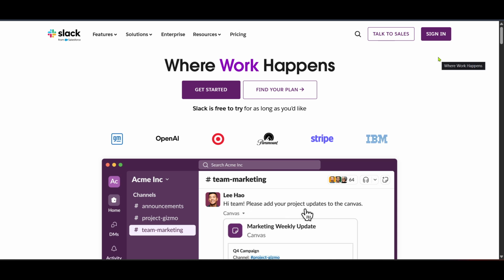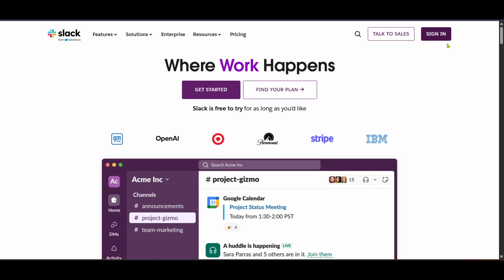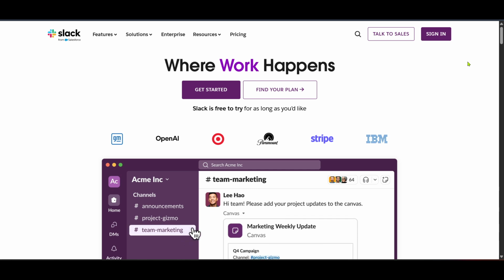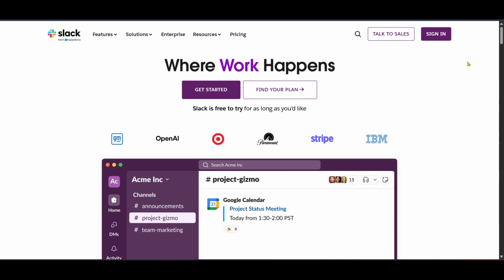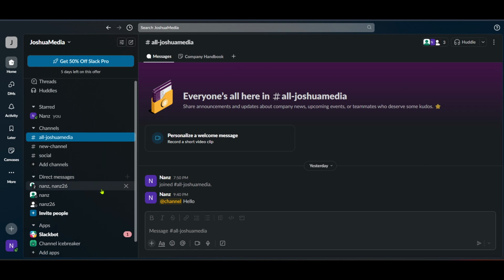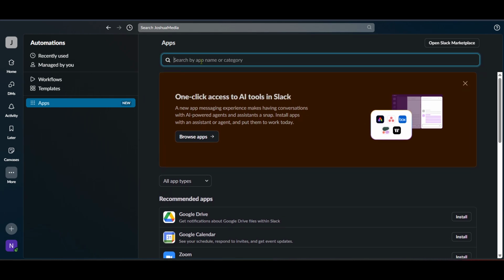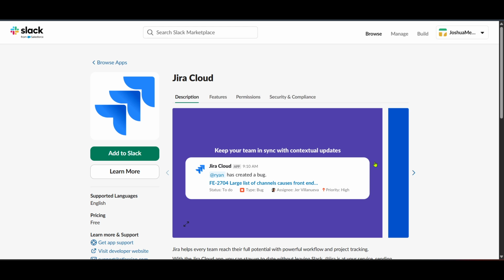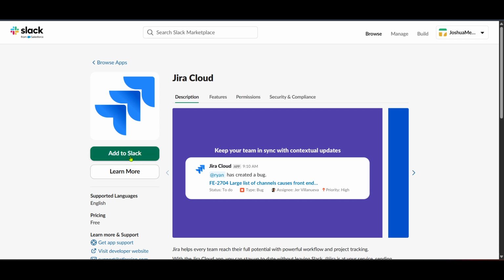How To Get Jira Notifications On Slack (Full 2025 Guide)